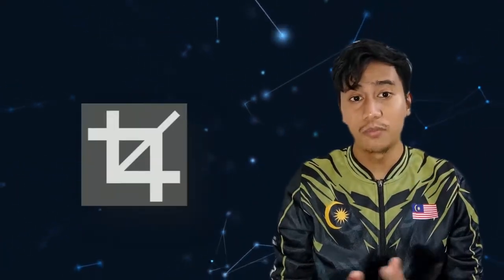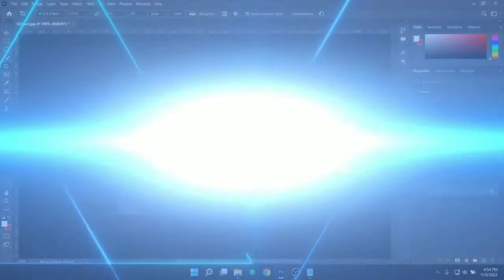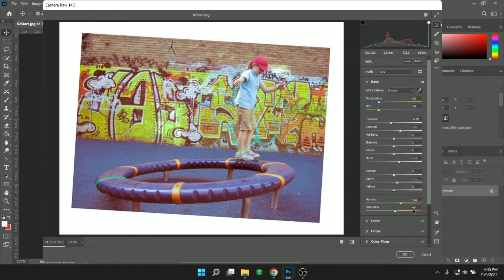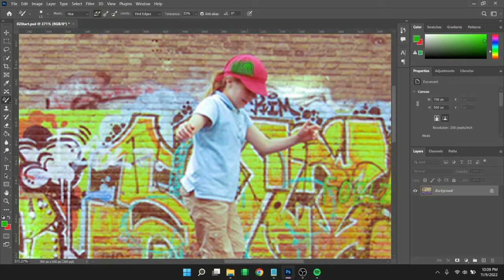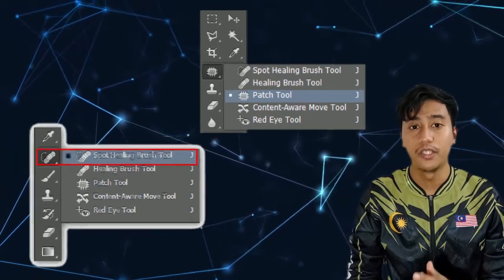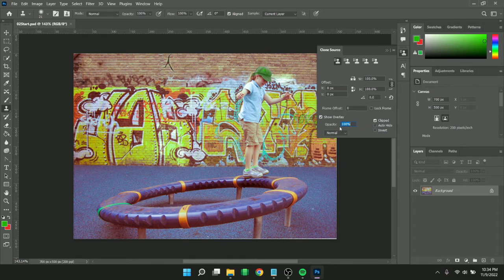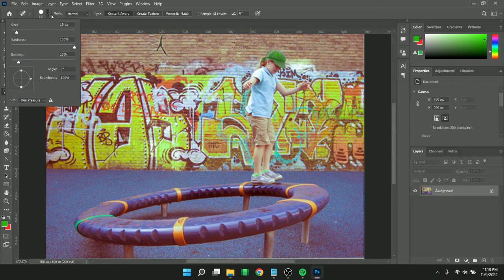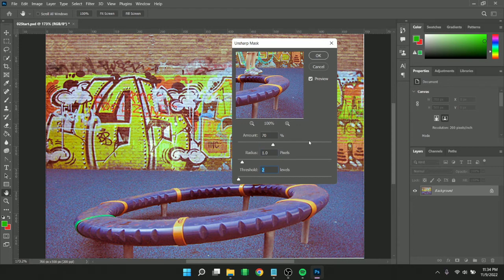MMG3023 : Basic Photo Corrections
Video Assignment - Basic Photo Corrections
Name : Muhammad Jamil Husni bin Abdul Hanif
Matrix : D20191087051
Group : B
Lecturer : Dr. Che Soh bin Said